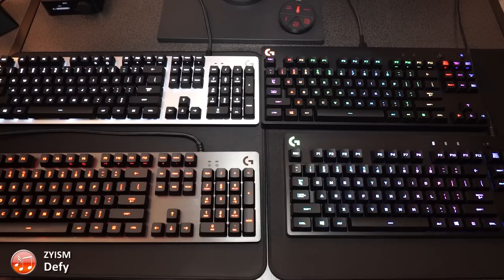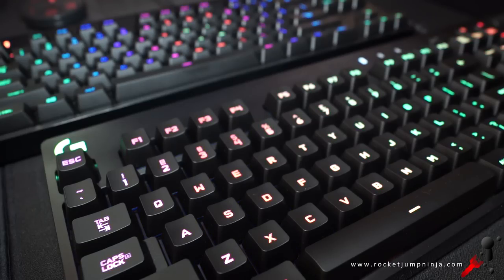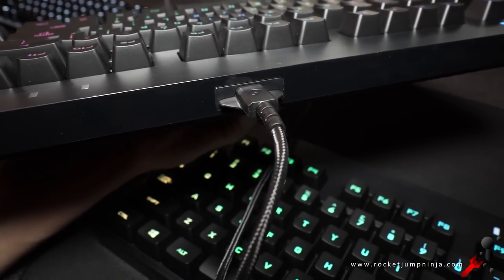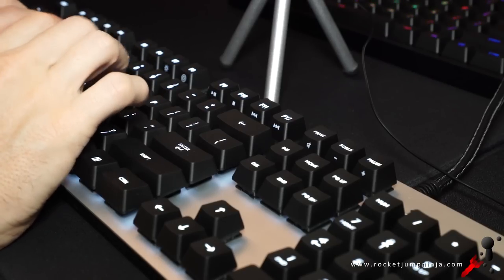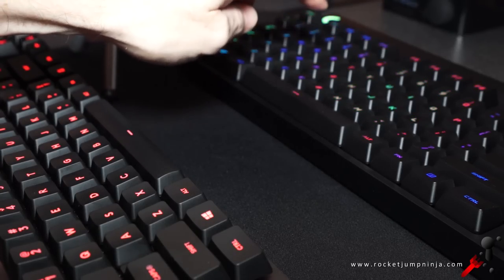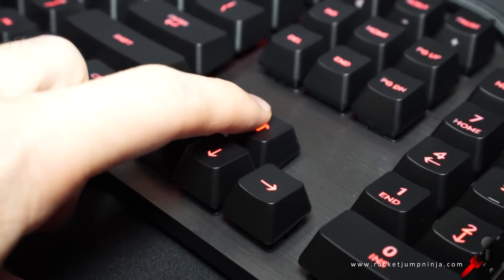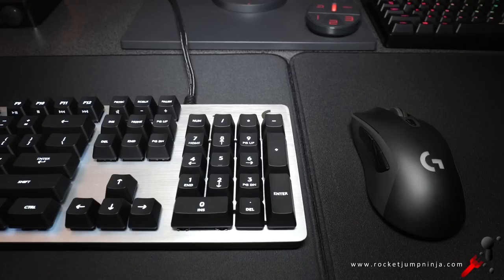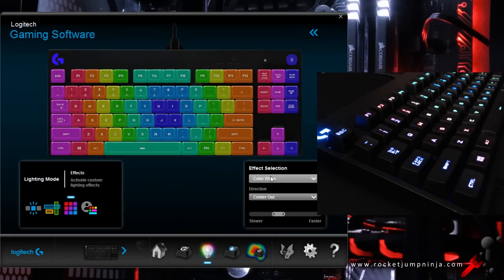Logitech G413 Review VS Pro Tenkeyless and G810 (with sound tests)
New entry level keyboard from Logitech... the G413, currently priced at about $90 USD on Amazon. Romer-G mechanical switches, metal finish, basic but practical open board design, function key with some software. They're good for what they are, so see what you think!

The Pro Tenkeyless is basically a compact version of the G810, which is why I wasn't going to review it. Here's the review for the G810...

If you're from Australia, you should be able to find the keyboards at MWAVE when they're available

AMAZON USA
G413 Carbon
Pro Tenkeyless

AMAZON UK:
G413 Carbon UK Layout
G413 Silver UK Layout
G413 Carbon US Layout
G413 Silver US Layout
Pro Tenkeyless